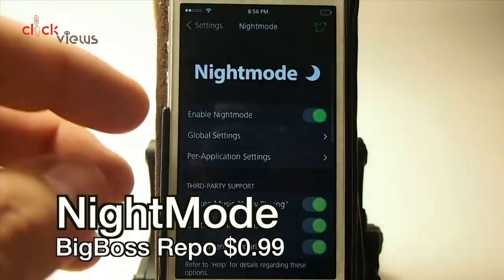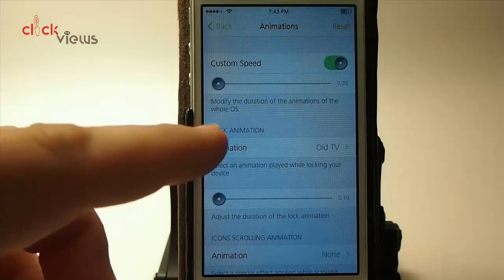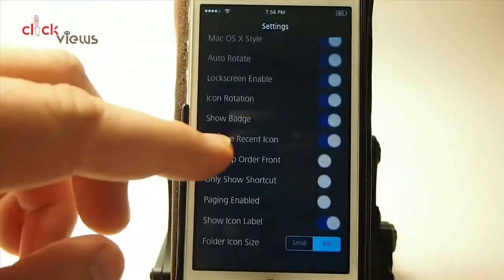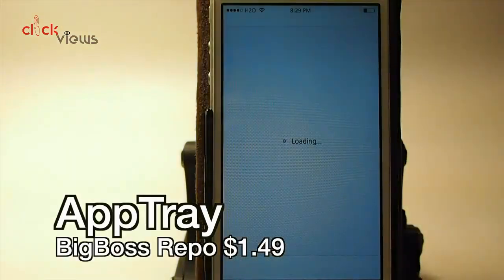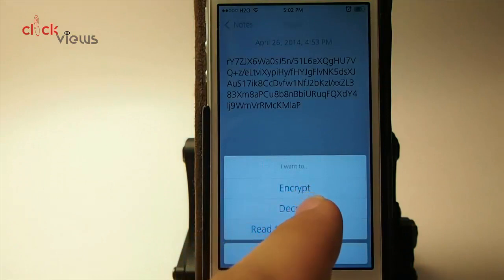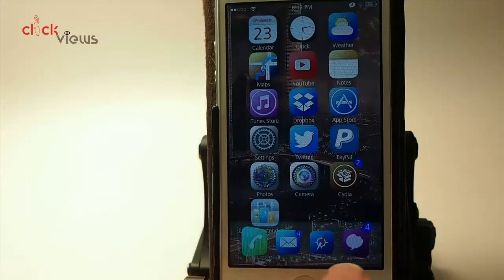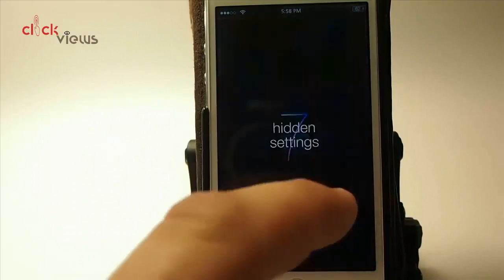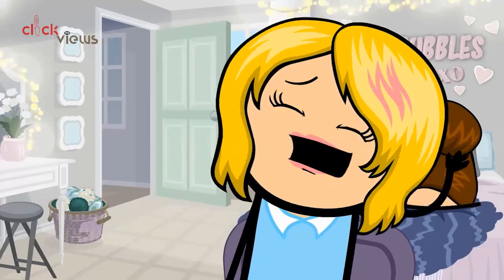Top 50 New iOS 10- 10.3 Jailbreak tweaks|| Top 50 Free Tweaks2018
50 Amazing Tweaks To Install After iOS 10.2 Jailbreak, Pangu Compatible. Top 50 List of Best Jailbreak Tweaks.
TOP 50 FREE iOS 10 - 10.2 Jailbreak Tweaks - These are 50 free tweaks compatible with iOS 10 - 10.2 jailbreak.

 The iOS 10.1.1 jailbreak and the iOS 10.2 jailbreak are still on beta, so if you decide to jailbreak and install tweaks you have to do it at your own risk. I have tested all the tweaks on my iPhone 7 on 10.1, they should work fine on all iOS 10 version 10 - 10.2

AWESOMEFree iOS 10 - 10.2 Jailbreak Tweaks
iphone best jailbreak tweaks cydia tweaks 2018

The Best iOS 10 Tweaks series returns with episode 2 & this time, it's all about FREE iOS 10 tweaks!
Google Plus..

 best top 50 tweak 50 tweaks cydia
top 50 jailbreak tweaks
ClickViews
Top 50 iOS 9.3.3 Tweaks
cydia tweaks 2017,
jailbreak tweaks free
cydia tweaks ios 10.3.3,
cydia tweaks 2016,
cydia tweaks august 2017,
cydia tweaks battery